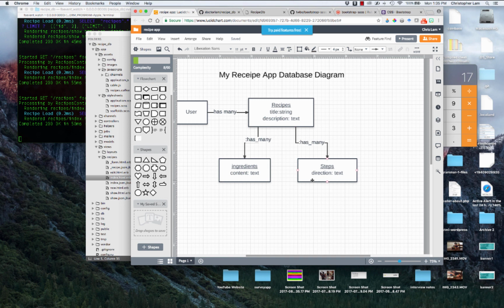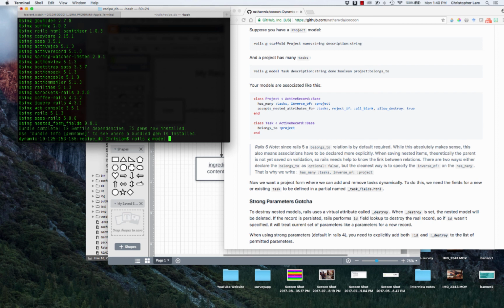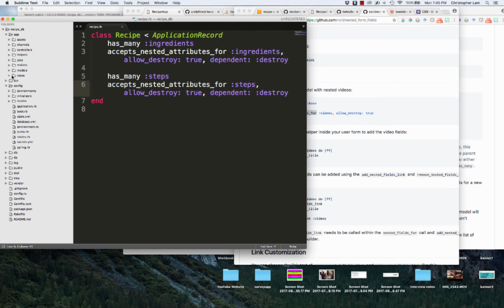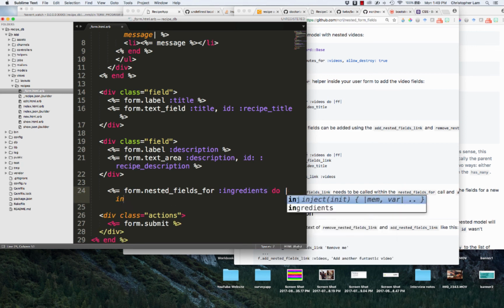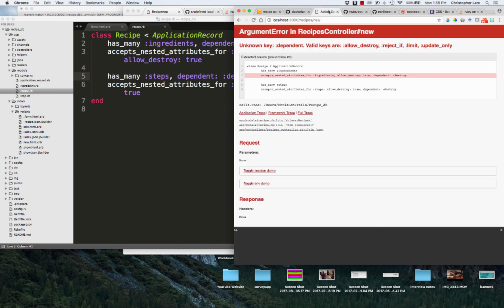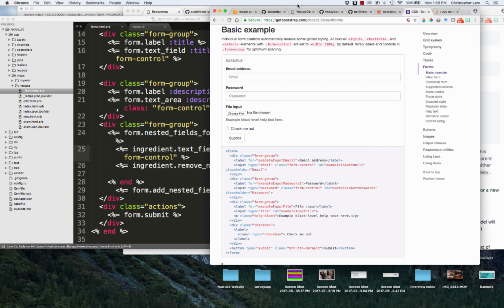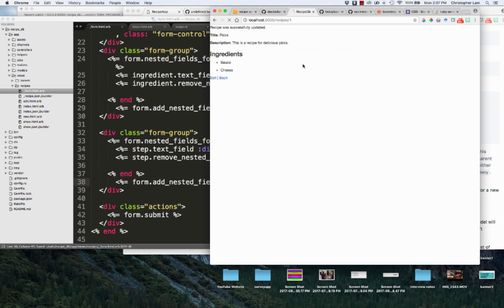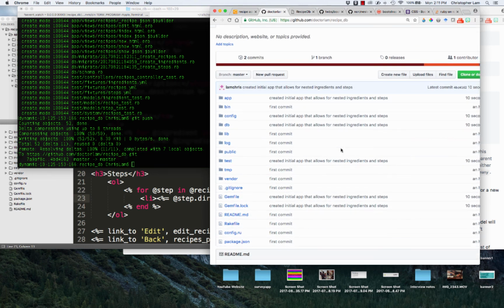Recipe App Video 3 - Adding our nested Ingredients and Steps Models